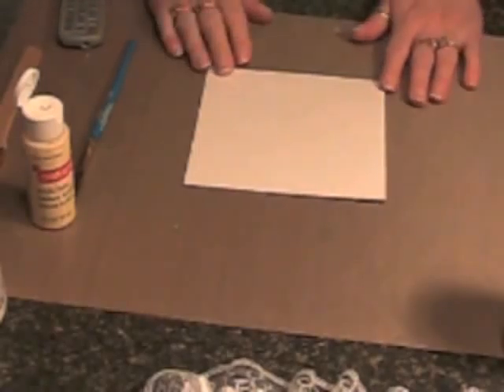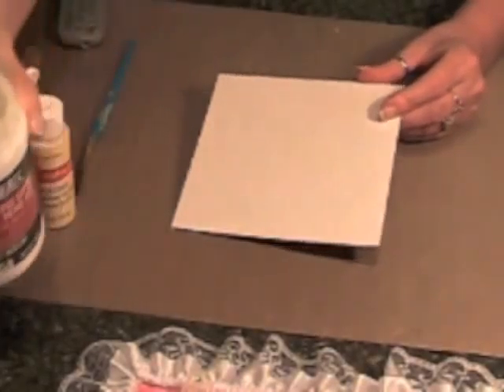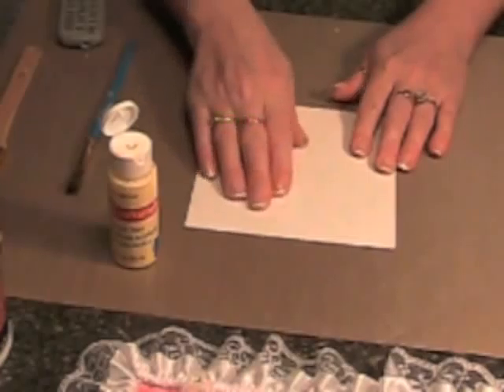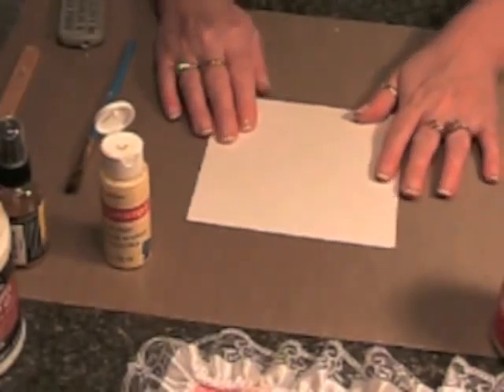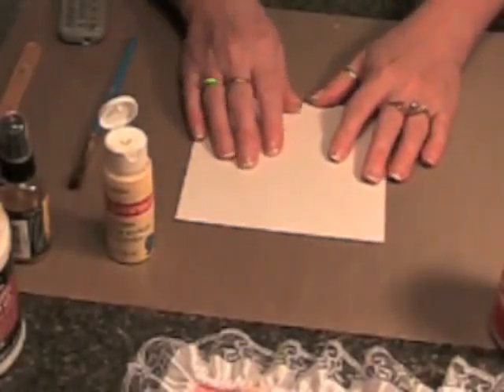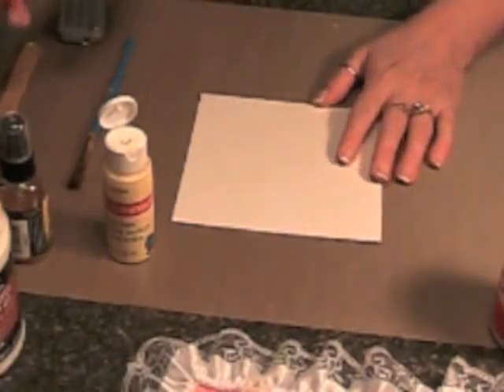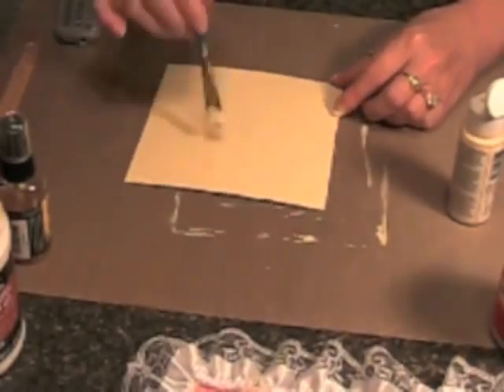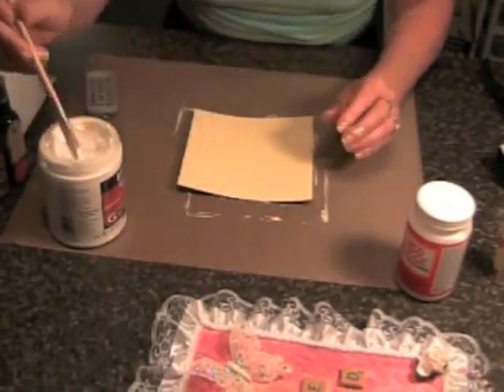Textured Background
I hope you enjoy the technique. Please leave a comment or any questions.